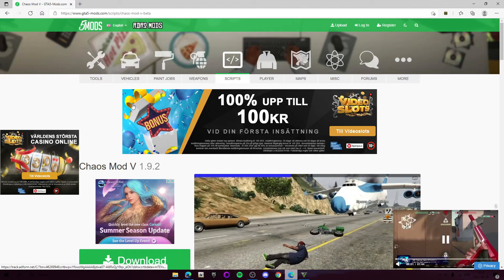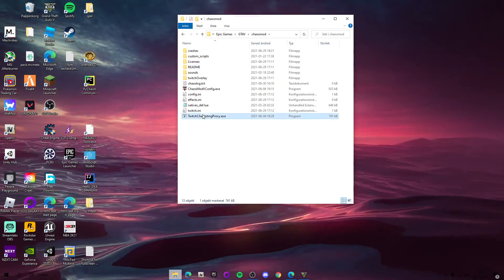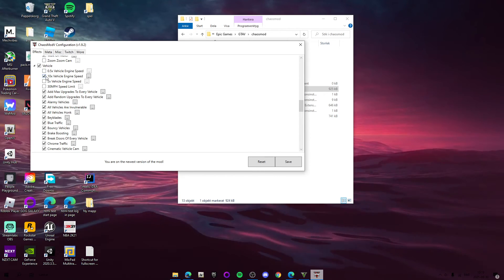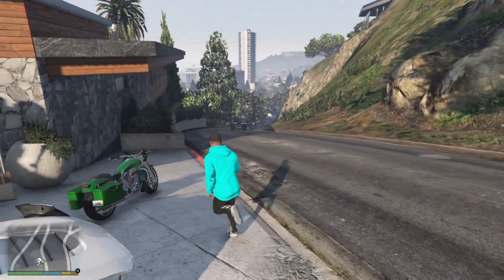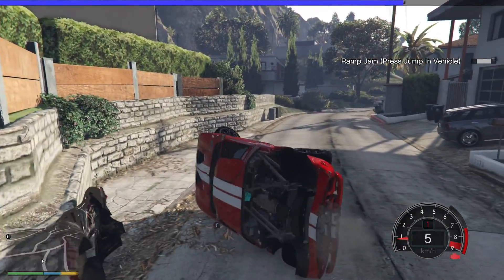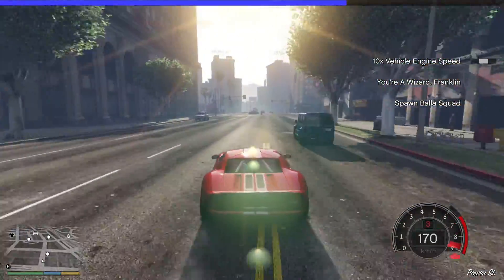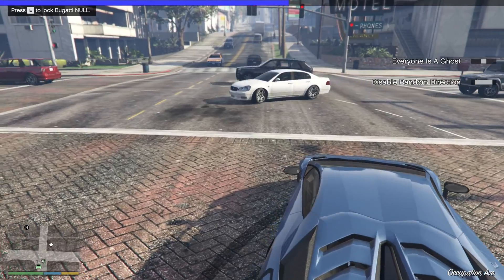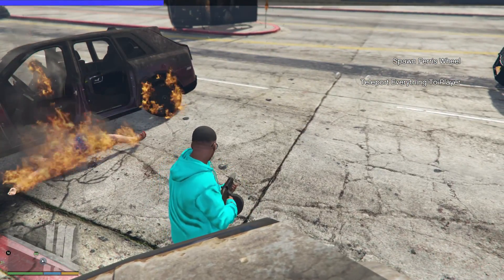How To Install Chaos Mod In GTA V (Random Events Mod) And Showing How To Use It